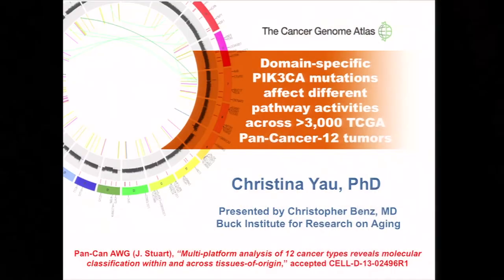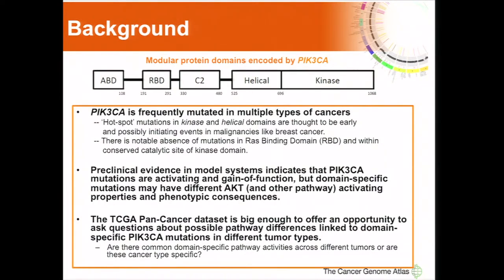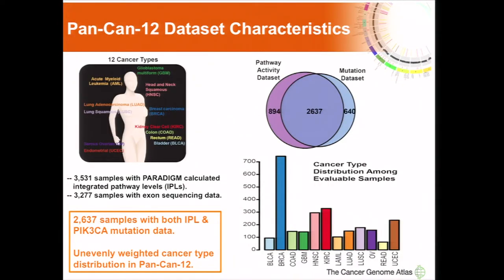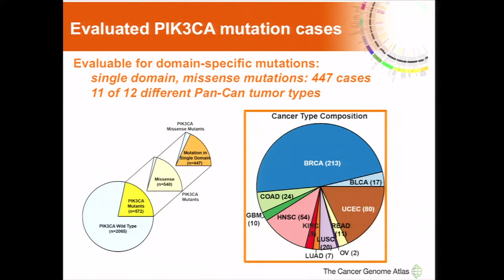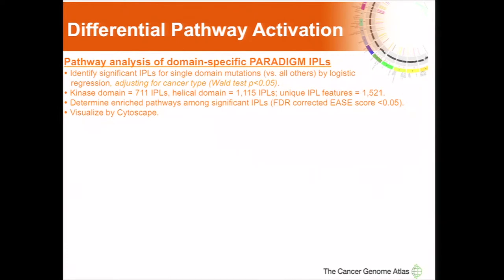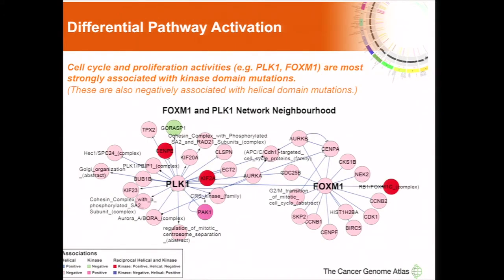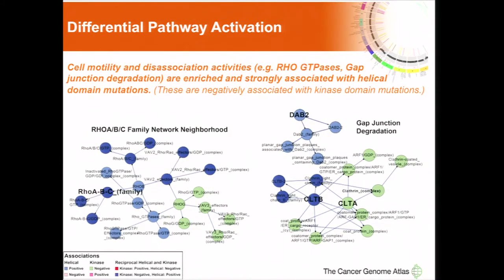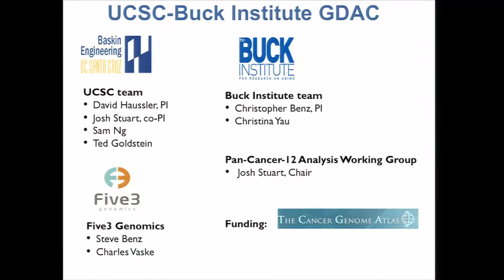Domain-specific PIK3CA mutations affect different pathway activities... - Christopher Benz